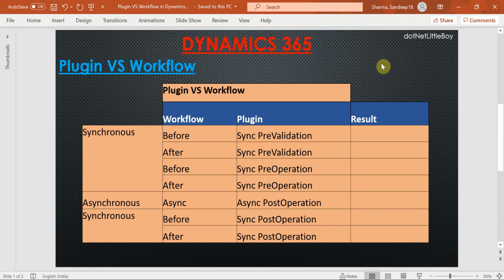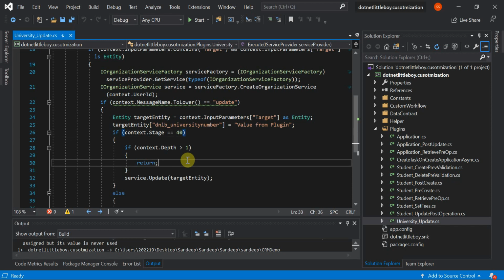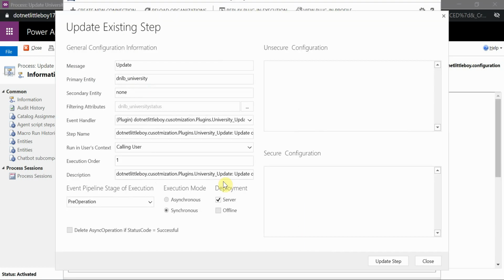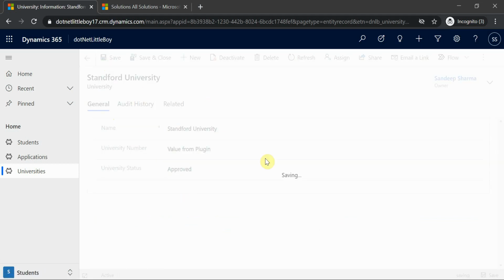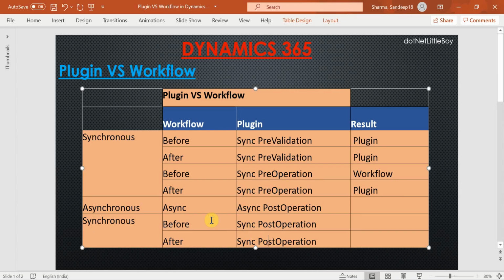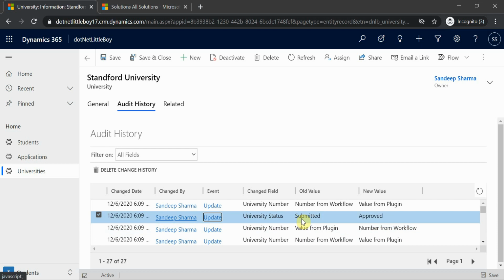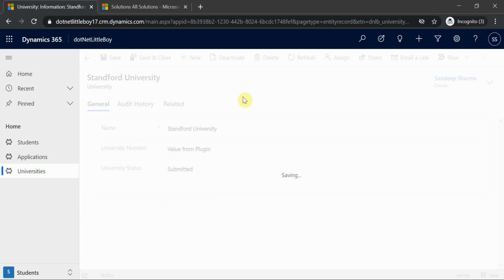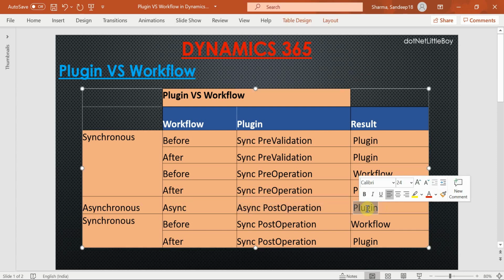Plugin vs Workflow | Which will execute first ? | Dynamics CRM 365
What is Business unit?
What is Teams?
What is Users?
Basic Business Unit Configuration
Basic Teams Configuration
Basic User Configuration
Basic Security Role Configuration
Append Privilege
Append To Privilege
Append & Append To Privilege
Access team
access teams in dynamics 365
access teams in d365
access teams vs owner teams dynamics 365
dynamics crm access teams
dynamics crm access team vs owner team
dynamics crm access team template
dynamics access teams
dynamics 365 access teams
dynamics 365 access teams vs owner team
dynamics 365 access teams template
security role in dynamics 365
how to assign security roles in dynamics 365
security roles in dynamics 365 crm
security roles in dynamics 365 finance and operations
dynamics 365 security model
dynamics 365 security roles and privileges
dynamics 365 security role permissions
dynamics 365 security roles
dynamics 365 security role append to
dynamics 365 security architecture
dynamics 365 security best practices
dynamics 365 security roles explained
dynamics 365 security teams
dynamics 365 user security roles
dynamics 365 hierarchy security
dynamics 365 field level security
dynamics 365 business units
dynamics 365 business units vs teams
dynamics 365 business units explained
dynamics 365 teams
dynamics 365 user creation
dynamics 365 user experience
dynamics 365 user management
dynamics 365 hierarchy
dynamics 365 organization hierarchy
dynamics 365 security
CRM Rest Builder
Dynamics CRM Notification
INFO
WARNING
ERROR
Confirm Dialog
Ribbon Button
Ribbon Customization
xrmtoolbox tutorial
WebAPI
Azure Portal
crm software
crm system
crm tools
dynamics 365
dynanics 365 CRM Tutorial
microsoft dynamics
javascript tutorial
javascript for beginner
javascript project
javascript code
game development
game coding
game javascript
game programming
game design